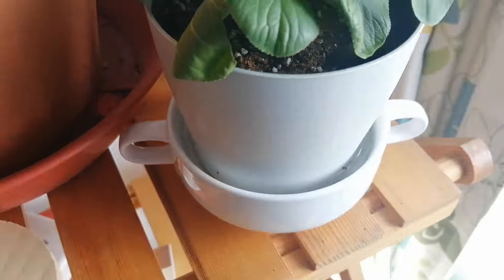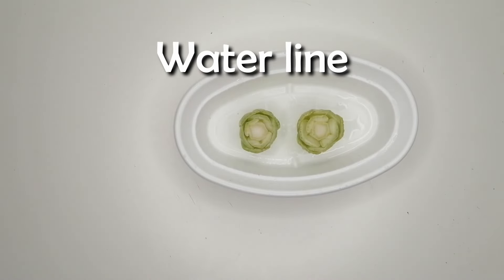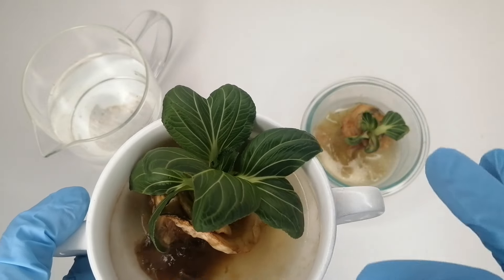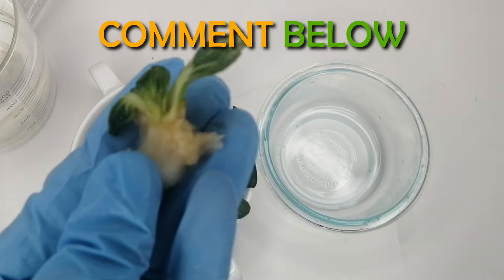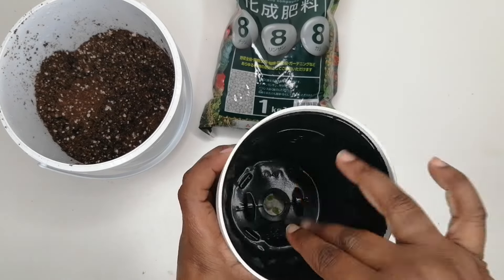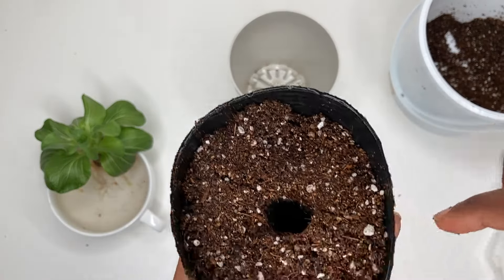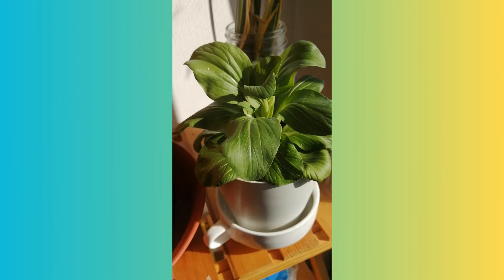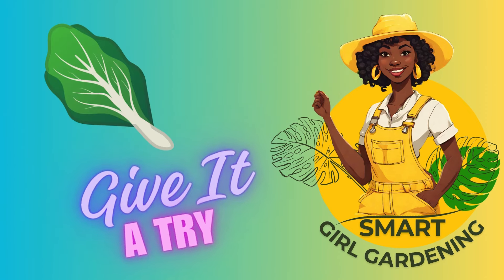How to Re-Grow Bok Choy from Kitchen Scraps | Kitchen Garden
Discover the magic of kitchen scraps with our easy guide on regrowing bok choy! Learn step-by-step how to turn leftover scraps into fresh, vibrant greens right in your own home. Join us on this green journey and let's grow together!

00:00-00:08 - Intro.
00:08-00:22 - Selecting Bok Choy
00:22-01:07 - Bok Choy Cutting in Water
01:07-01:48 - Change Water
01:48-02:25 - Bok Choy Clean-up
02:25-03:02 - Add Fresh Water
03:02-04:28 - Transplant Bok Choy
04:28-04:50 - Bottom Water
04:50-05:04 - Harvest Bok Choy
05:04-05:26 - Bolted Bok Choy
05:26-06:01 - Outro

✅ Equipment used:
       - Ivisii 18" Ring Light
       - Zoom h1n